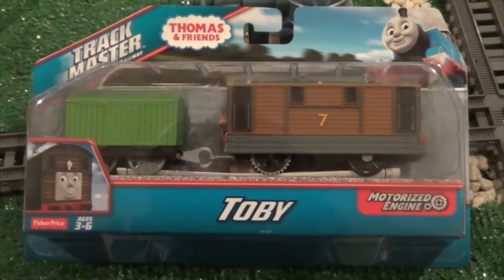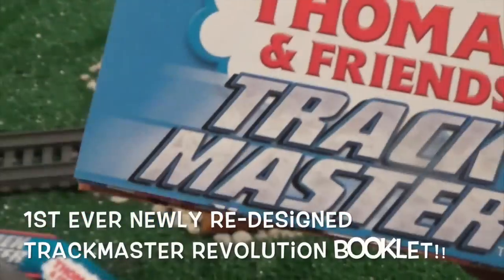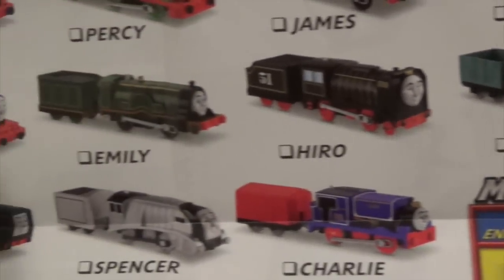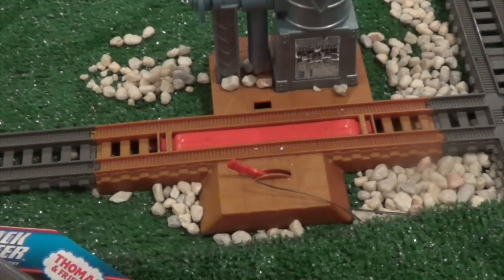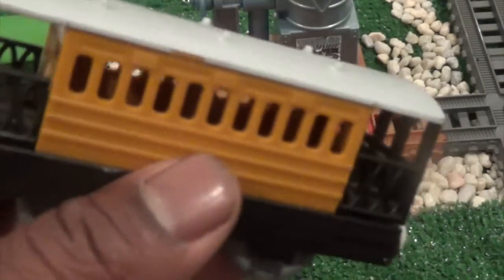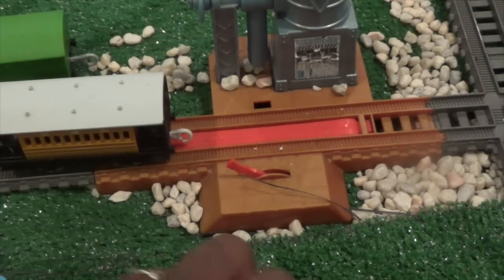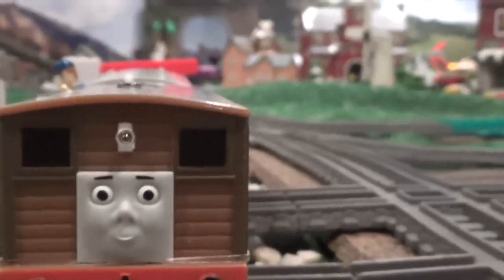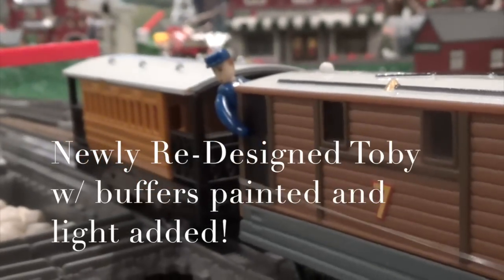Trackmaster Thomas & Friends Toy Train-Newly Re-Designed Trackmaster Toby!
Trackmaster Toy Train Village presents...Thomas and Friends Toy Train-Newly Re-Designed Trackmaster Revolution Toby! Finally, after a whole year and 2 DVD movies, Toby has arrived in the newly re-designed version! This Toby is cool! He looks good and have some never seen before Trackmaster features!! We have done our best to add to this and show him at his best! Toby is definitely a fan-favorite and watch as he has some issues doing his daily work:)! He will definitely be appearing in the Thomas and Friends DVD special Sodor's Legend of the Lost Treasure! Thanks 4 watching!

We love making layouts, reviewing, and demoing new Thomas the Train and Friends Trackmaster products. Occassionally we will do some from the Take N Play line, but we definitely prefer the Trackmaster line. We fill this line of trains are underused in the market by the manufacturer and the consumer. We do hope that you enjoy our interpretation of our versions of Thomas Trackmaster trains and layouts. Thanks 4 sharing with us!